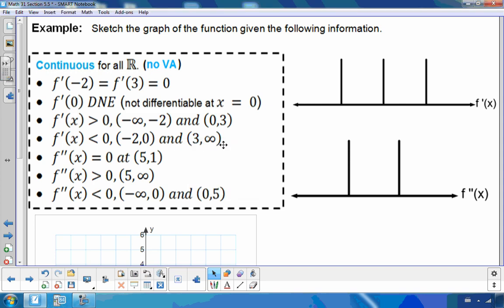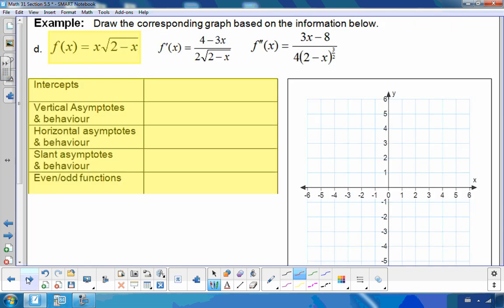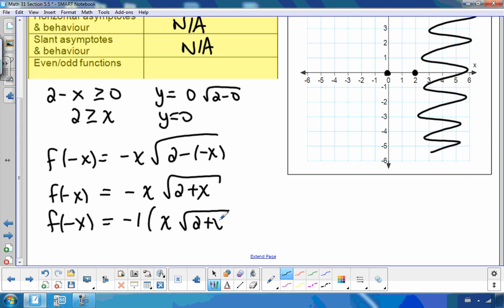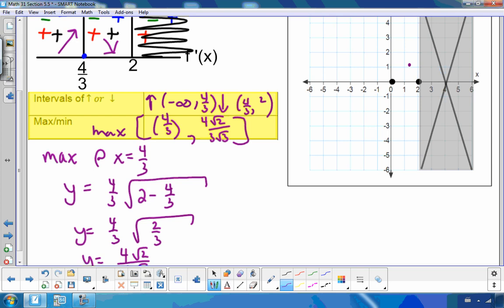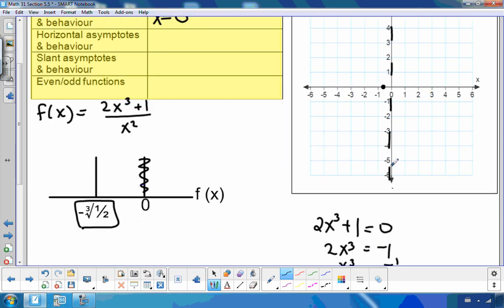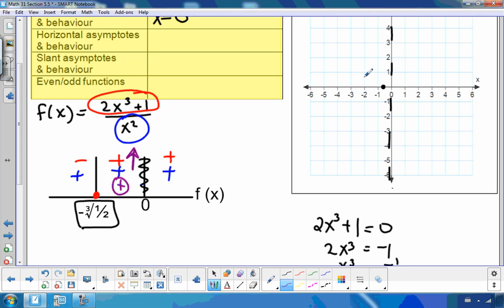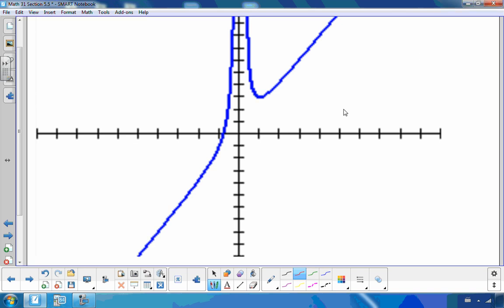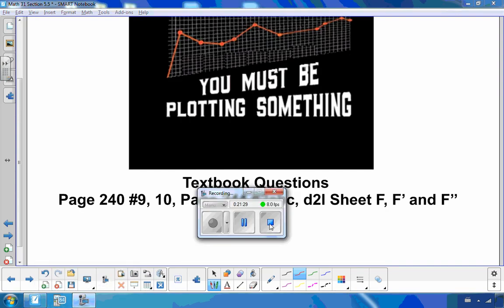math 31 section 5 5 part two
Math 31 Calculus Curve Sketching part two. Video includes a Slant Asymptote and a radical function with domain restriction.